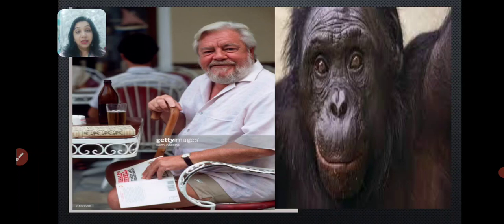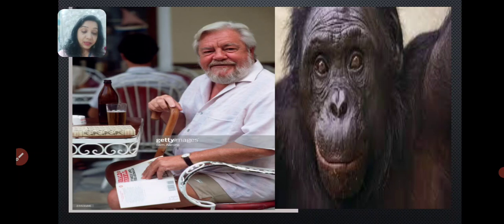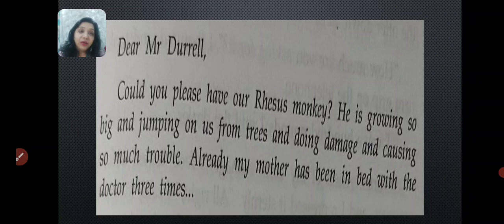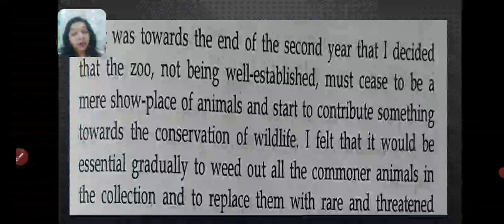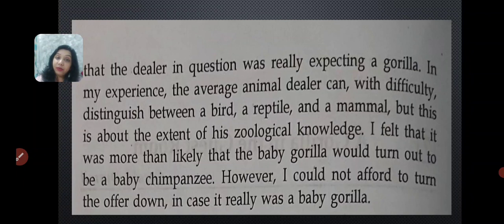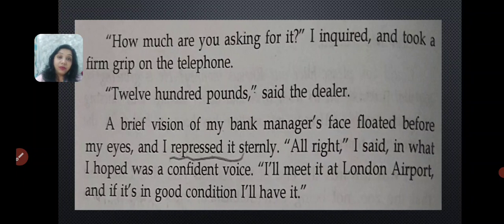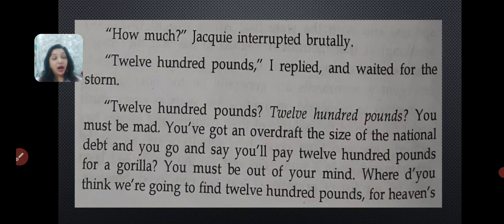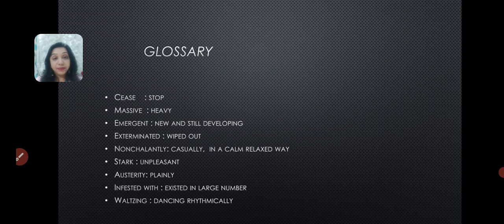A Gorilla in the Guest Room by Gerald Durrel / Isc classes 11 and 12